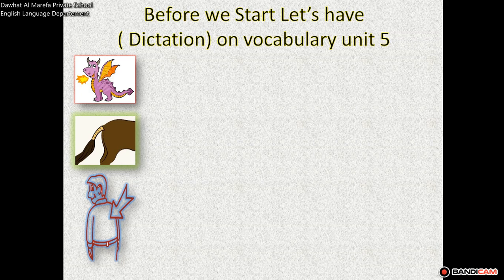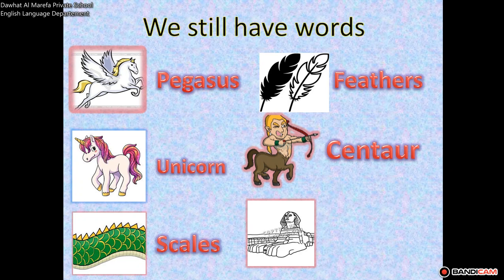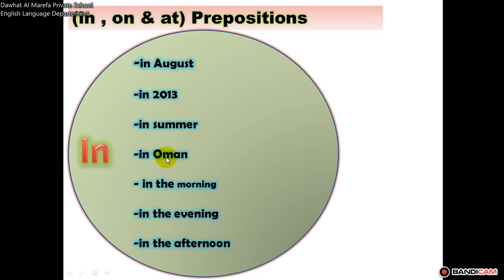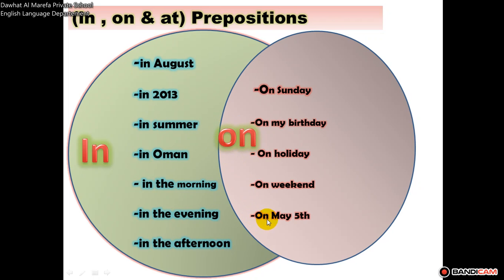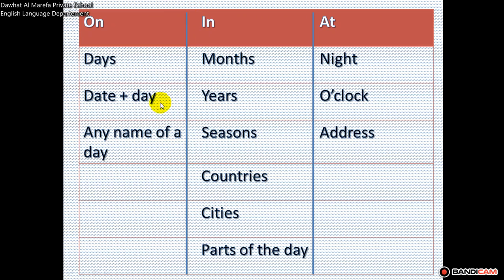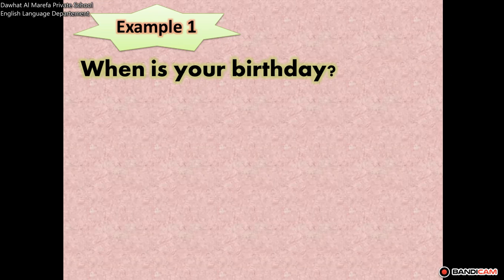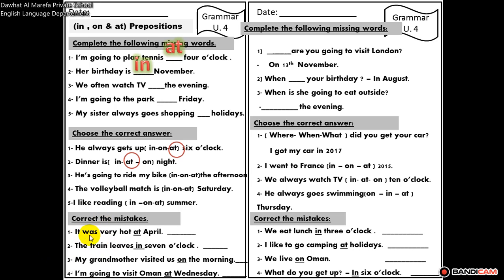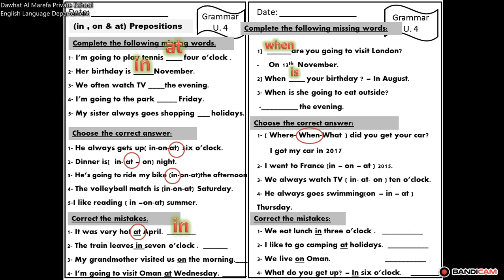صف رابع إنجليزي ١٩ابريل دوحةالمعرفةالخاصة